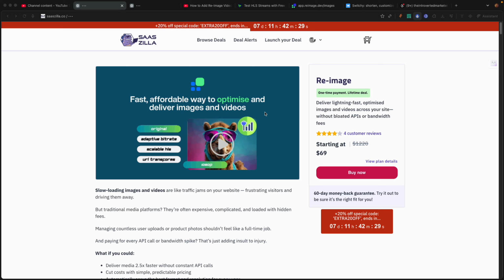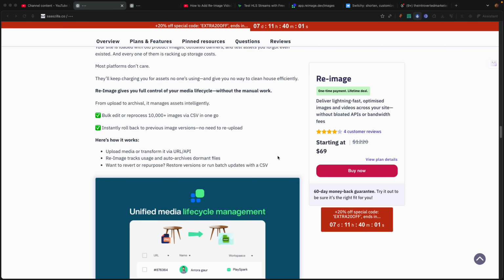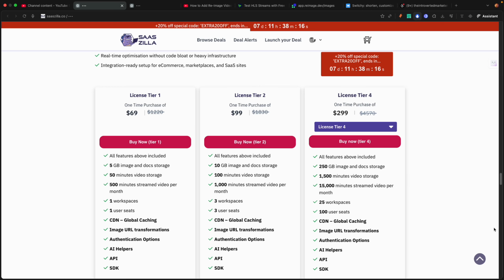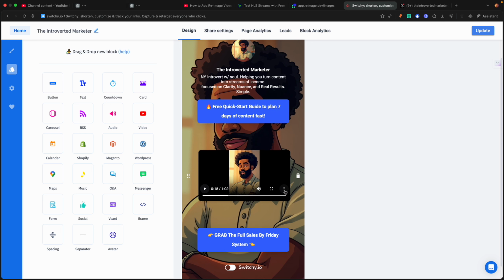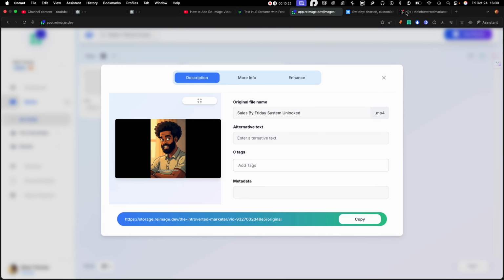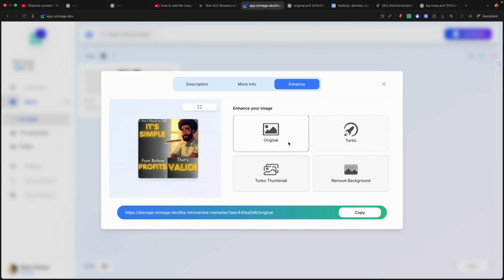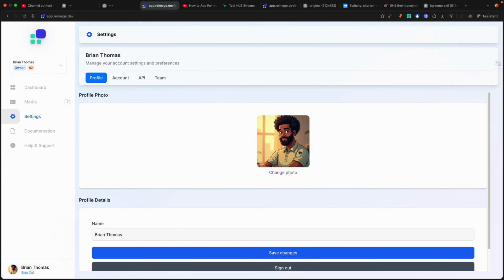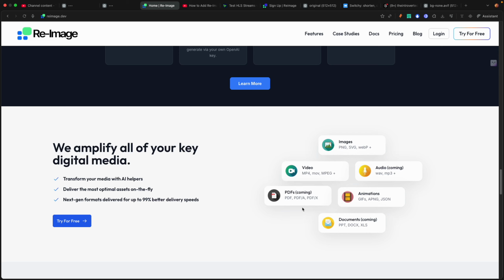Host FAST Images & HLS Video Without the Heavy Fees! 🚀 Re-Image LTD (SaaSZilla) Demo + Use Cases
Fam, if your site is dragging from heavy media or you’re tired of scattered hosting (Drive, Dropbox, random CDNs), Re-Image is a clean fix. It hosts and auto-optimizes images + HLS video so pages load fast, SEO stays happy, and you skip surprise bandwidth/API bills.

In this video, I walk through:
- ⚡ One-click media hosting with on-the-fly optimization (WebP/AVIF, HLS)
- 🧩 Easy transforms via URL params (resize, blur, background removal, thumbnails)
- 📦 Bulk ops: CSV reprocess for 10k+ assets
- 🔐 Signed URLs, private vaults, access logs (privacy & compliance)
- 🧠 Real demo: embedding Re-Image HLS video on a Switchy Smart Page with a simple iframe
- 💡 Roadmap note: document hosting (PDF/Docs/PPT) on the horizon

🎯 Why creators/marketers/devs will like it
- Faster loads = better UX + rankings
- Centralize media (images + video) without piecing together multiple services
- Simple enough for non-devs; APIs/SDKs there if you want more power

— CHAPTERS —
0:00 Intro — why media optimization matters
0:34 What Re-Image does (images + HLS video)
1:18 Formats, auto-optimize, no manual fallbacks
2:05 URL transforms (resize, blur, thumbnails)
2:48 Bulk CSV reprocess (10k+ images)
3:20 Security: signed URLs, private vaults, logs
3:56 Pricing tiers & LTD context
4:32 Live demo: HLS video embed via iframe (Switchy)
5:28 Image demos: turbo vs original, background removal
6:25 Who this is for + my take
6:58 Roadmap: documents (PDF/Docs/PPT)
7:30 Final thoughts + link